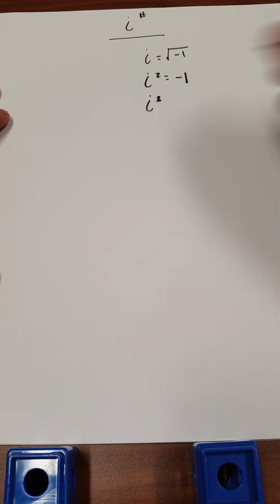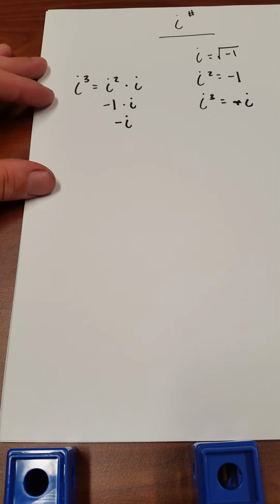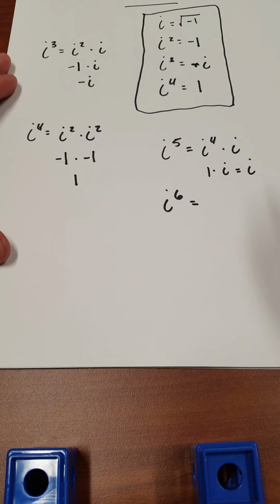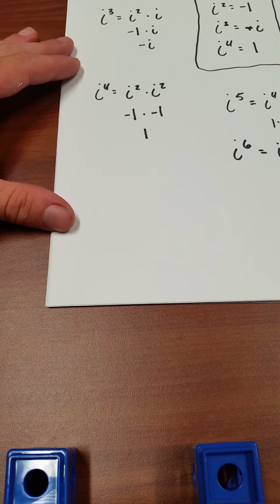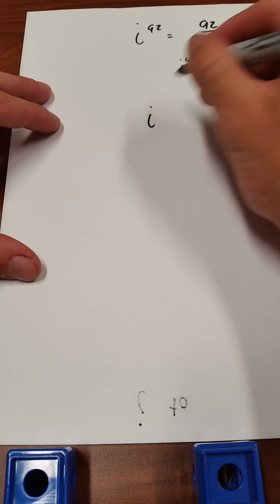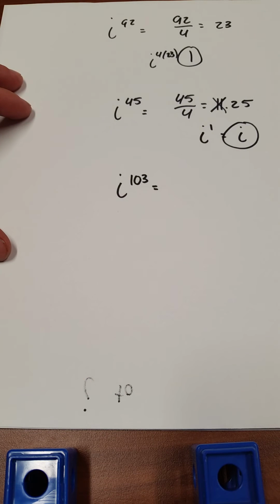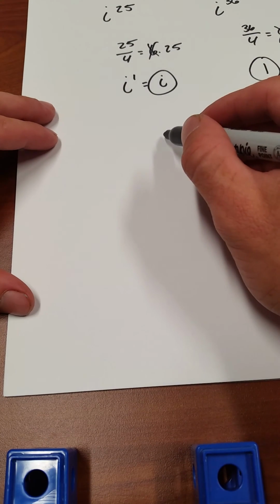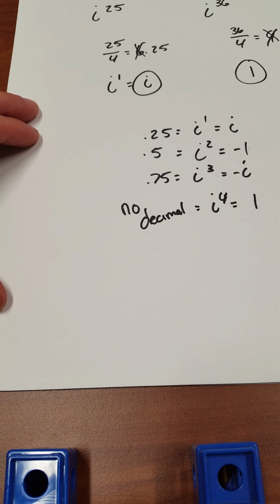I to the nth power